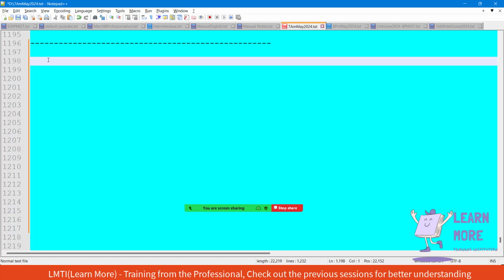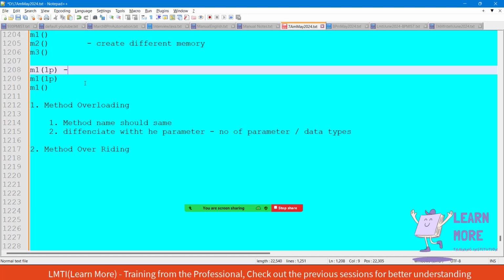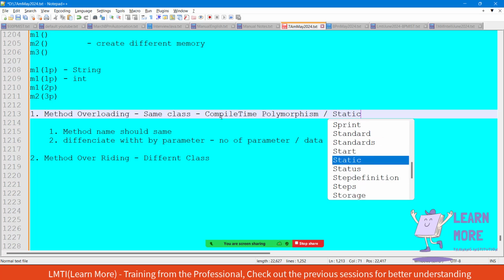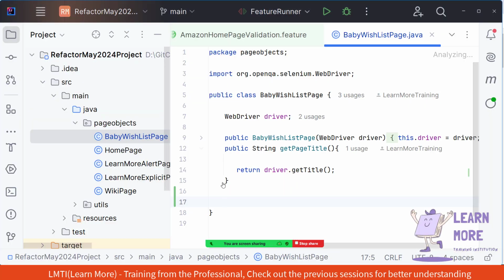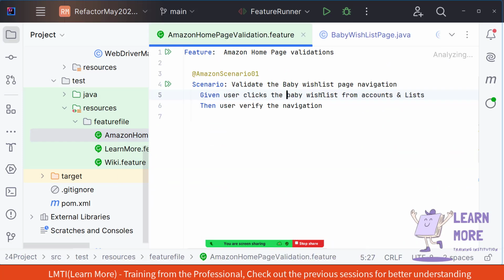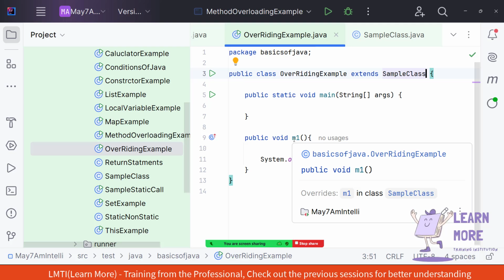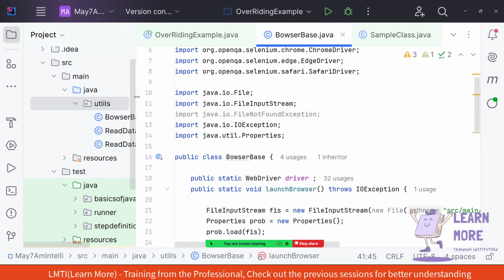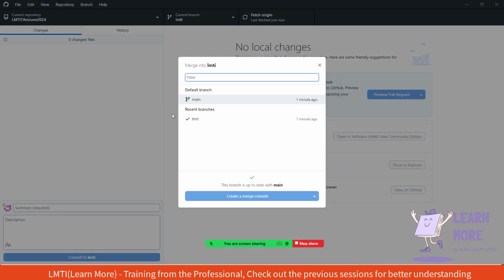57. Polymorphism in Java | Method Overloading & Over Riding with practical usage in Automation